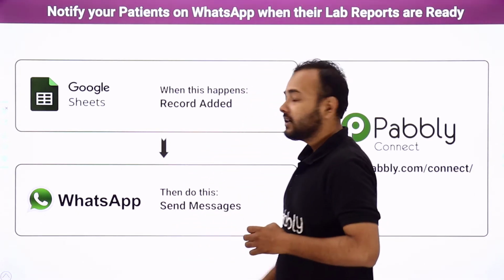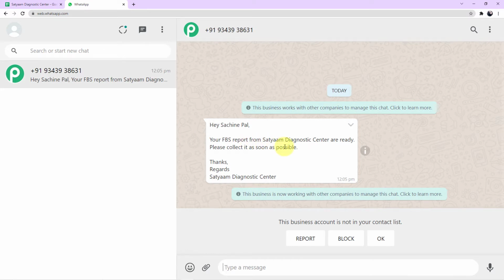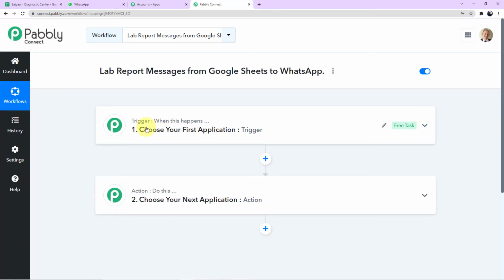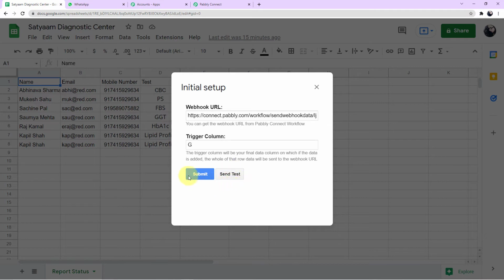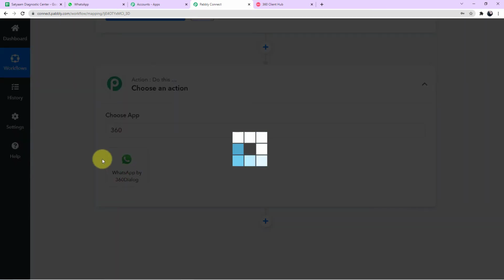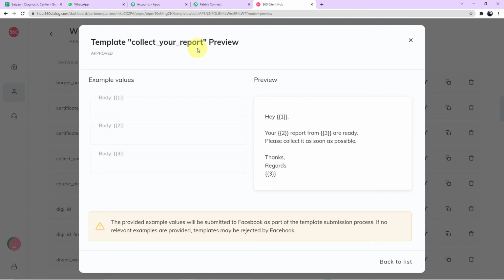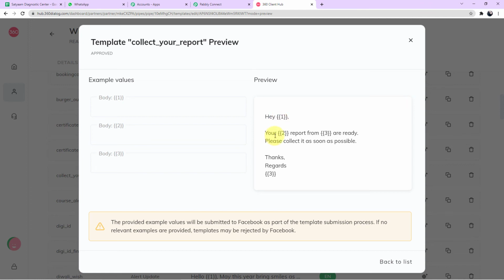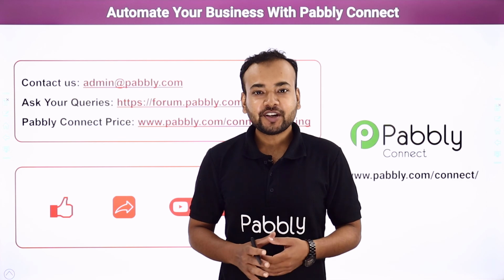Notify your Patients on WhatsApp when their Lab Reports are Ready in Real Time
✅  In this video, we will learn Google Sheets WhatsApp integration, where you can notify your patients on WhatsApp when their lab reports are ready in real time with the help of Pabbly Connect.